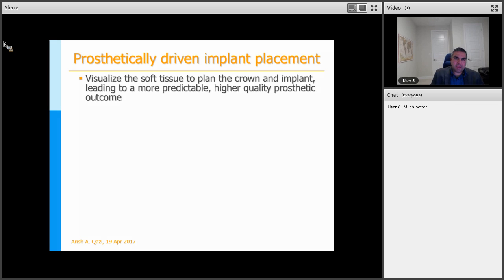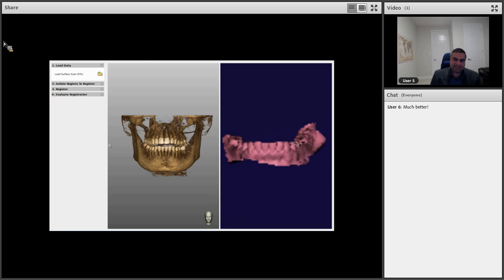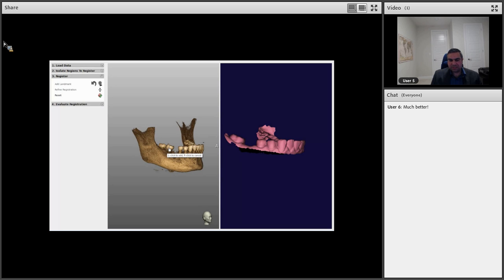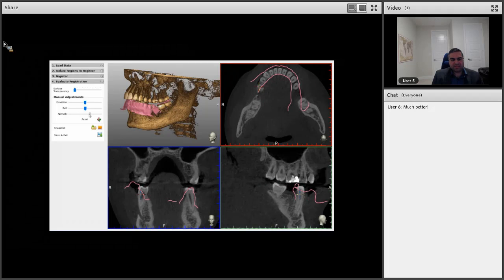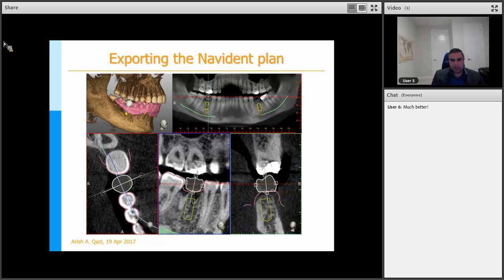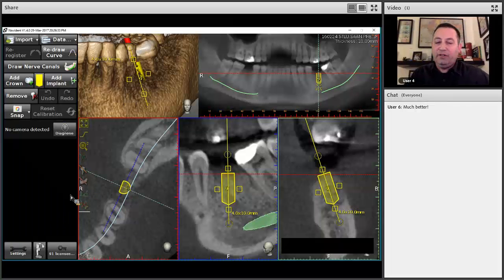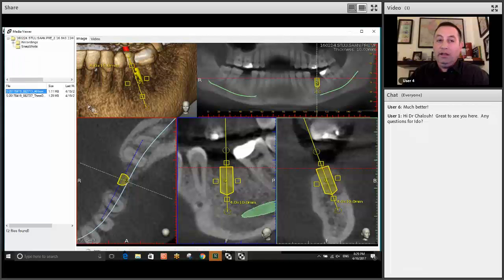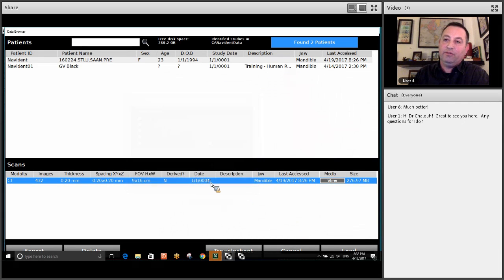Claronav Navident Surgeons Advanced Training and Education Version 1.4 Part 1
How to fuse the STL scan with the patients CT and integrate into the treatment plan; Exporting the STL file; How to archive the patient data to zip format; How to take a snapshot of the treatment plan and save to the patients media file; Using the media browser for recorded videos and screen shots